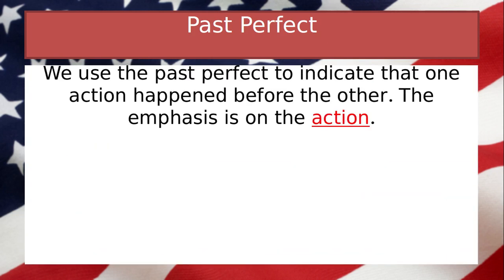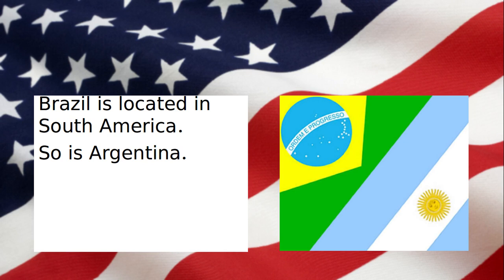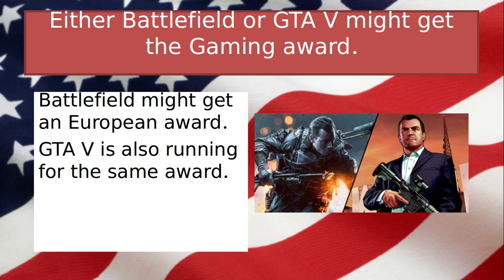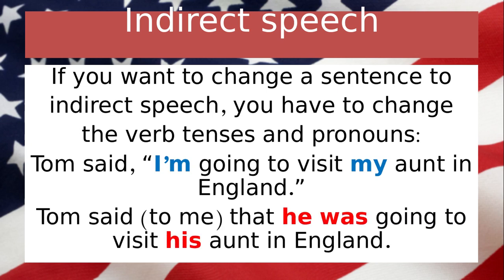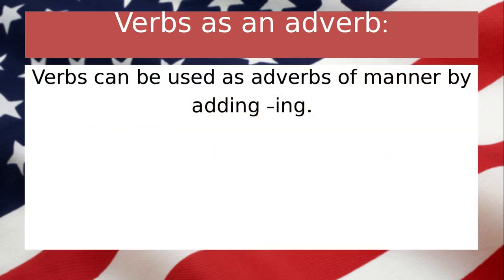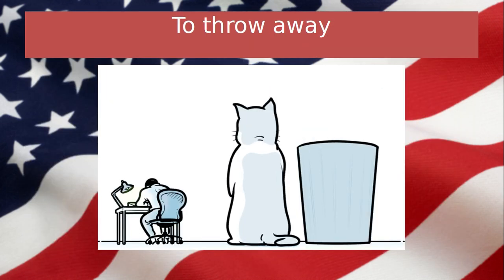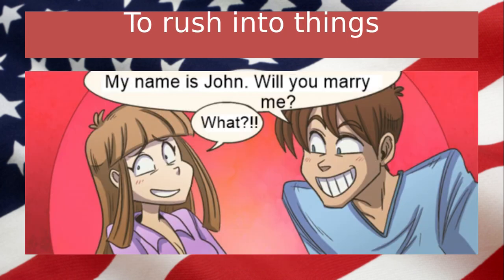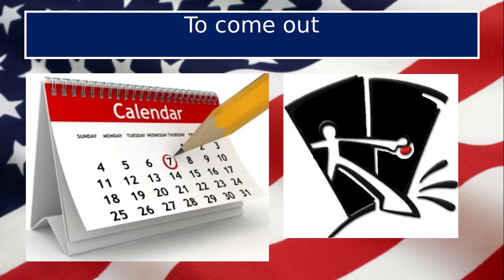Wings of Freedom - Grammar Review 7-12